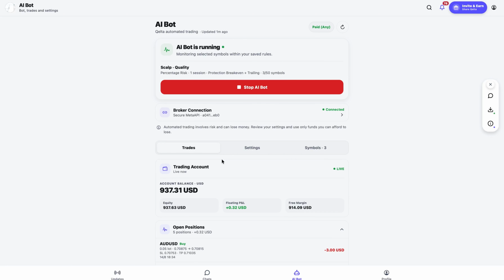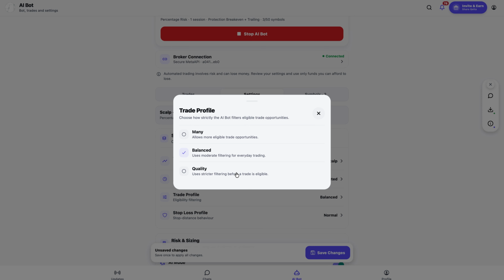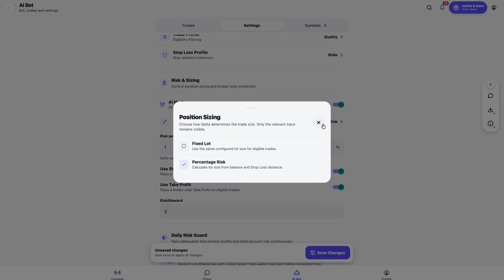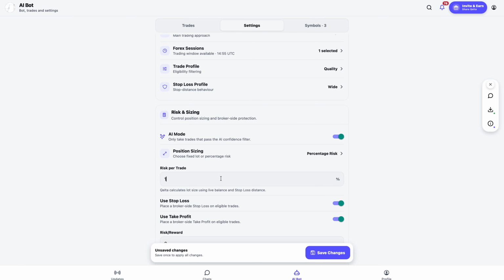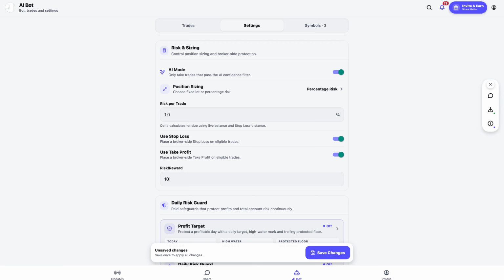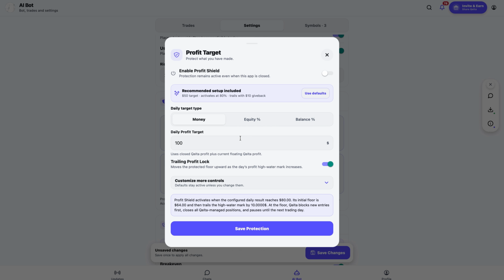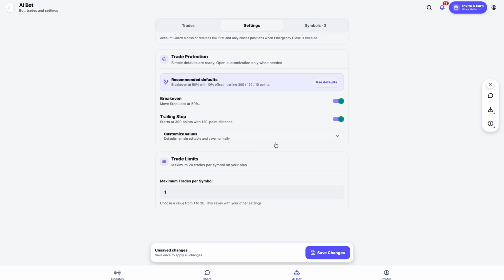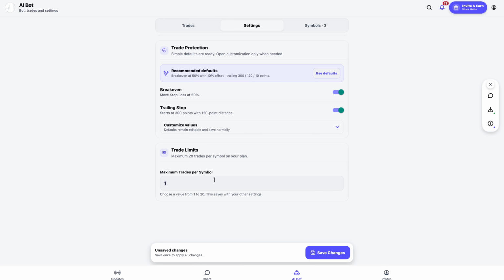Best Qelta AI Bot Settings for XAUUSD Revealed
In this video, I’m revealing my exact step-by-step settings and configuration for the Qelta AI Trading Bot on the XAUUSD pair.